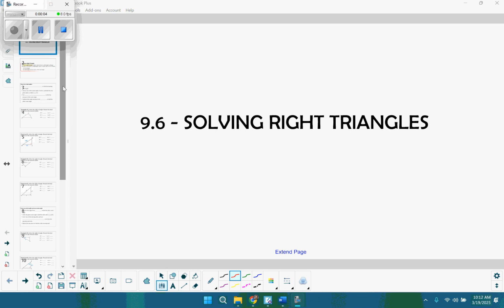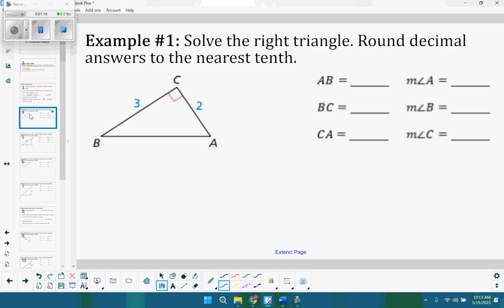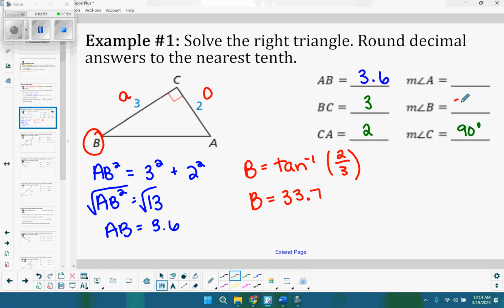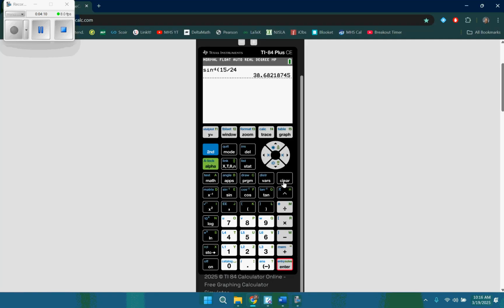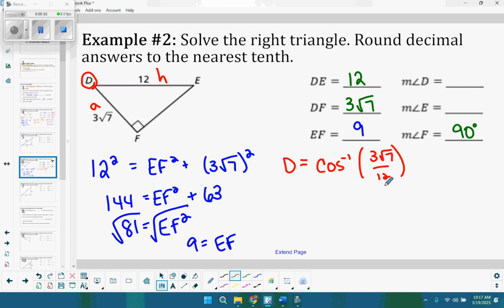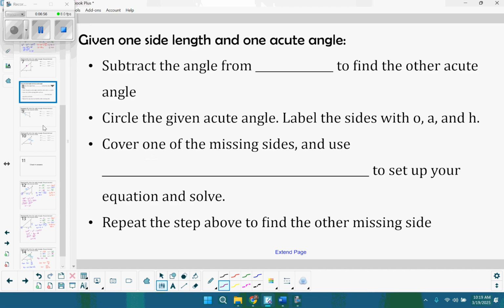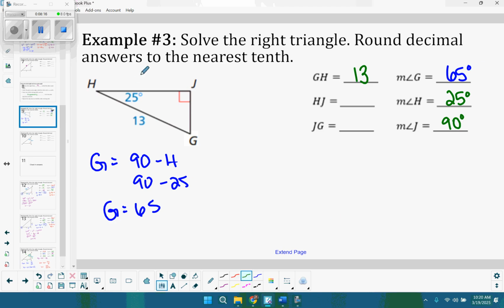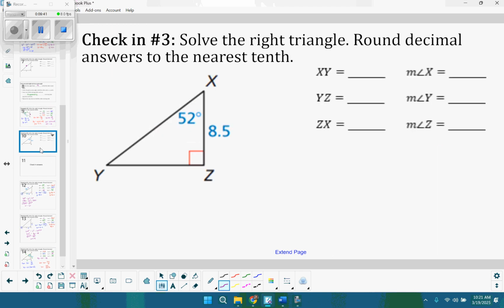Geometry 9.6 day 2 Solving Right Triangles